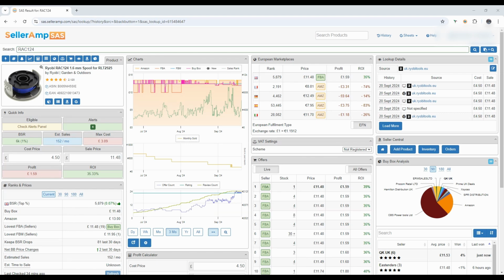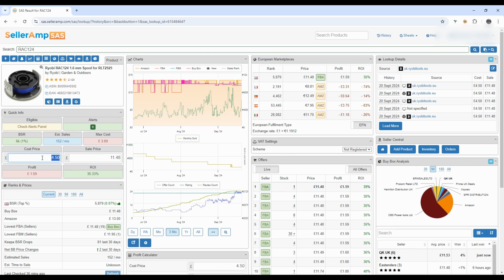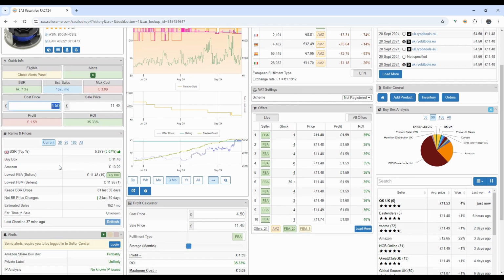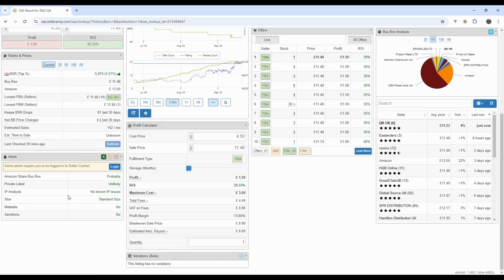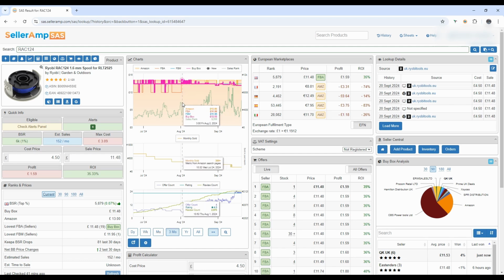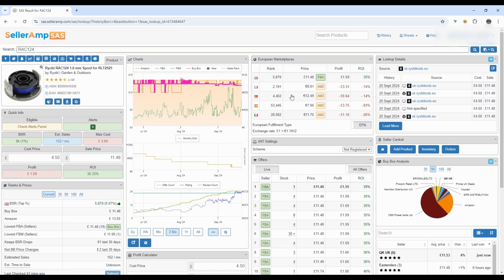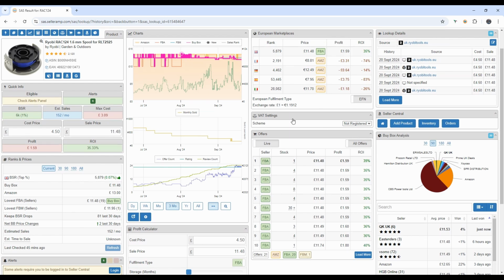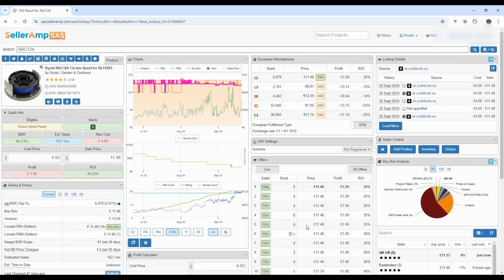Introduction Into SellerAmp SAS With Detailed Explanation Of Main Functions - The Reseller Resource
In this video, we dive into an introduction to SellerAmp SAS, a powerful tool for Amazon sellers. We walk you through the main functions of SellerAmp and how you can use it to streamline your product research and sourcing. Whether you're new to the software or looking for more efficient ways to find profitable products, this tutorial will guide you step-by-step through the process explaining each element provided by SellerAmp and how to apply them. Learn how to analyse product potential, check competition, and manage your sourcing data all in one place!

If you're an Amazon FBA seller or thinking about starting, this video is for you.